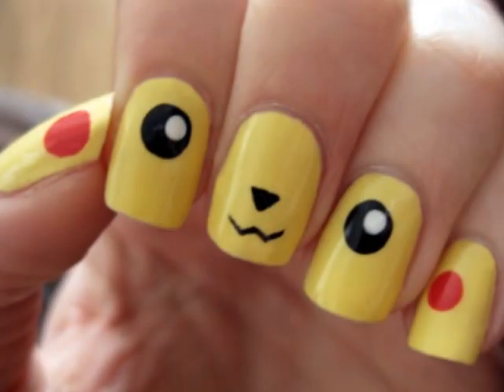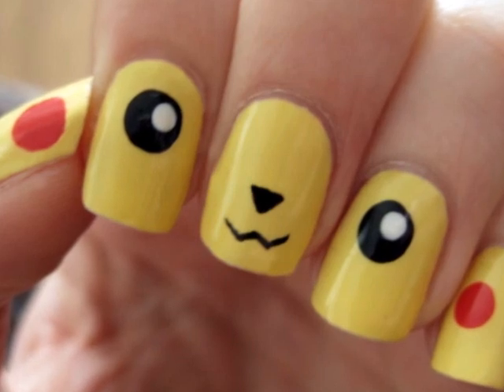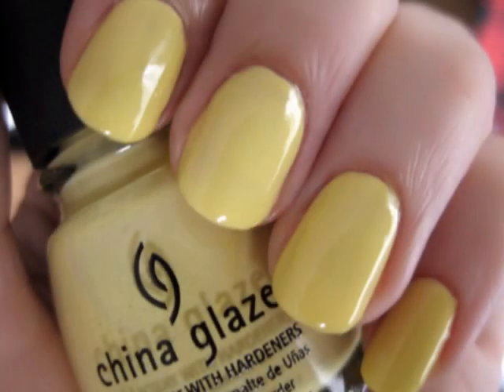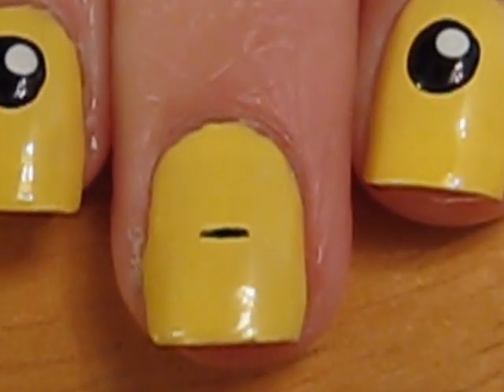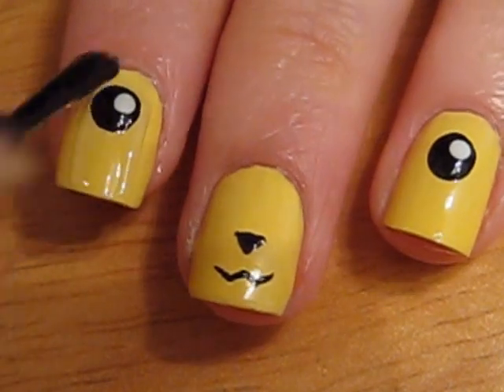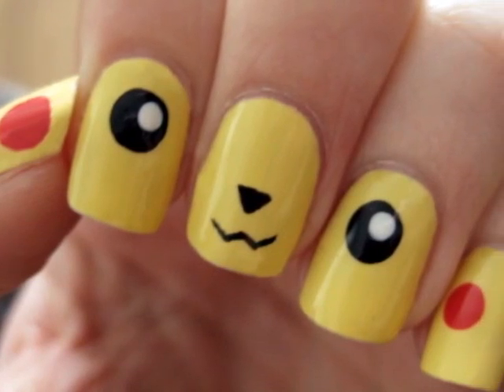Pokemon: Pikachu Nail Art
♡⋅•⋅⋅•⋅♥⋅•⋅⋅•⋅{CLICK FOR INFO & PRODUCTS}⋅•⋅⋅•⋅♡⋅•⋅⋅•⋅♥

♡ Cutepolish's Commentary
♥ Hey guys! The highest rated comment on my previous video was a request for me to do a Pikachu Nail Design. I was absolutely obsessed with Pokemon when I was growing up... you know, back when there was only 151 of them? ;) ... I just had to recreate this design I saw online for you guys! It's so simple and quick to create. I really hope you all enjoy! x

I've been told the original designer of this pikachu nail art is a girl under the username of xelusiivesoul on deviantart! go check her out

♡ Products Used
♥ Sally Hansen Diamond Strength Hardener
♥ China Glaze Lemon Fizz
♥ Sally Hansen Xtreme Wear Black Out
♥ China Glaze Hey Sailor
♥ Essie Good To Go Top Coat

* You can use any tiny paint brush from your local craft store to create the nose and mouth!

♡ Music
♥ Instrumental background music was created by YouTube user: Onadragonfly.